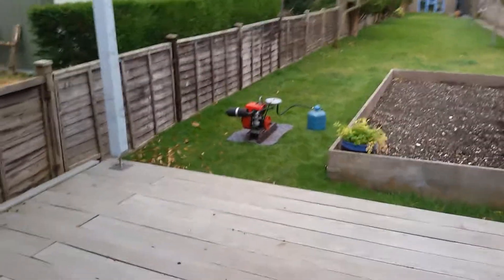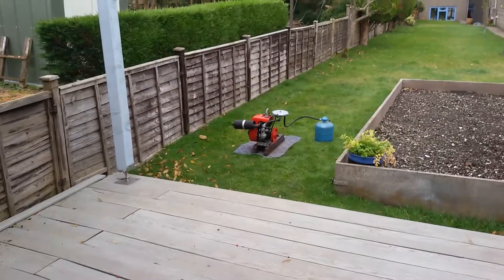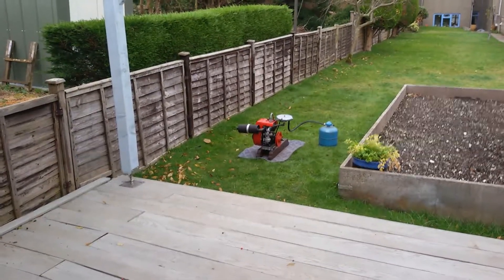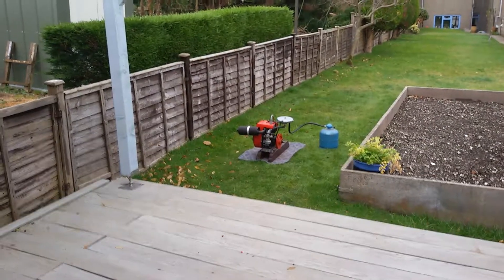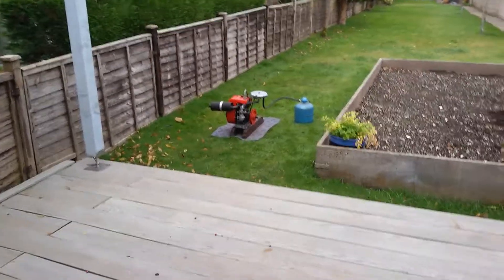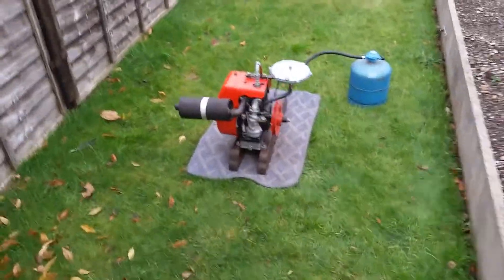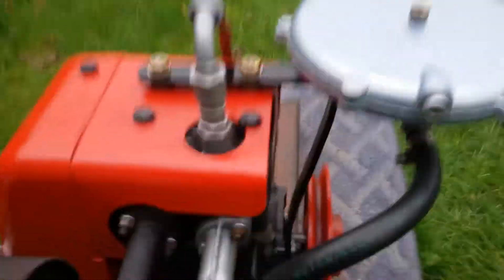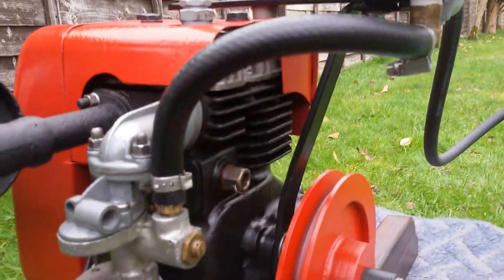Viliers mk 12 update! Runing on gas!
Runing on gas